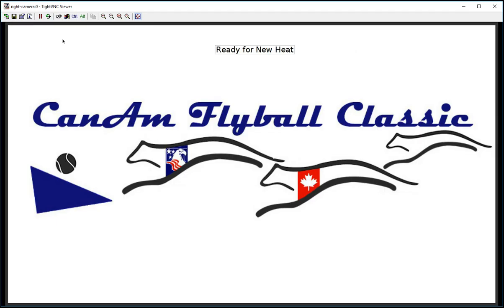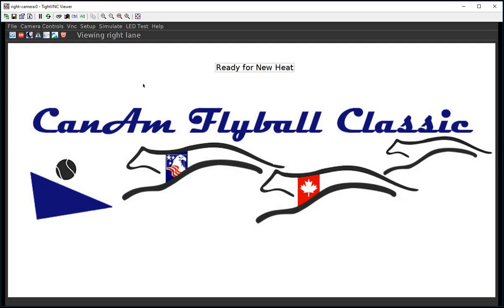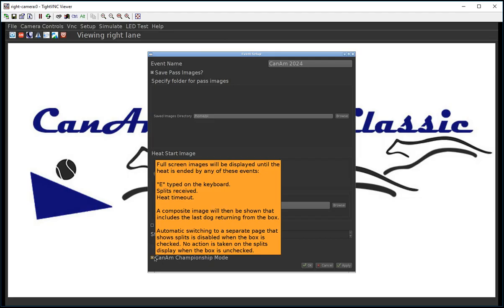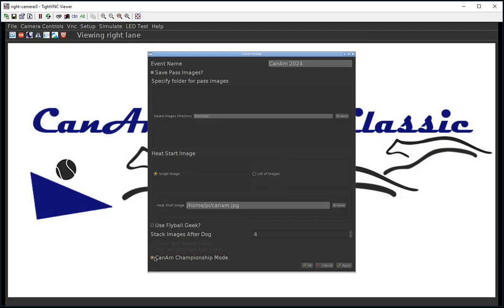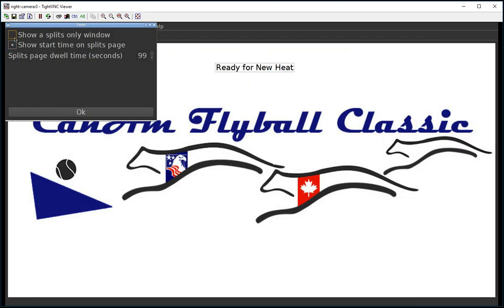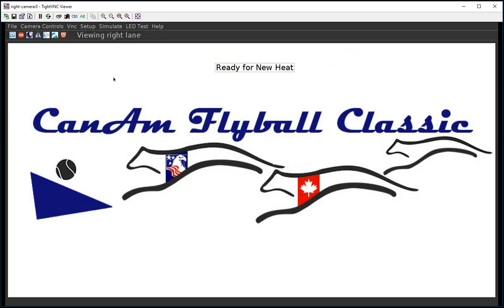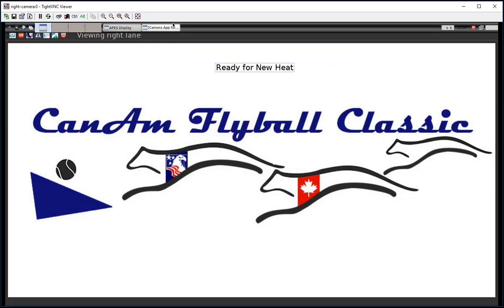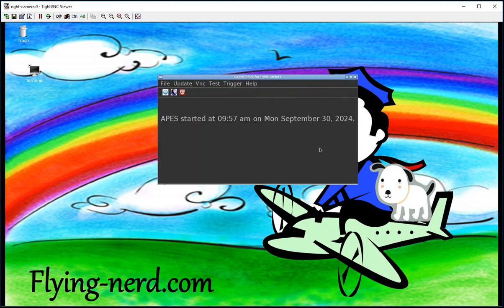Configuring APES for CanAm Championship Races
APES is being used at CanAm championship racing to judge "spit balls".  A judge watches the lane's TV to see an image when each returning dog crosses the start line.

APES can be configured so a full screen image is displayed each time there is a beam break.  Stacking (display of a composite image) is not done until the heat is ended.

This is different than when APES is not used for spit ball judging.  Normally, APES is configured to be optimal for a clean heat--full screen images of each pass with stacking occurring when the 4th dog returns.  Any additional beam breaks add to the stacked images.

This video shows how to do the configuration.  A separate video will be done to show how APES works in championship mode versus the typical configuration.